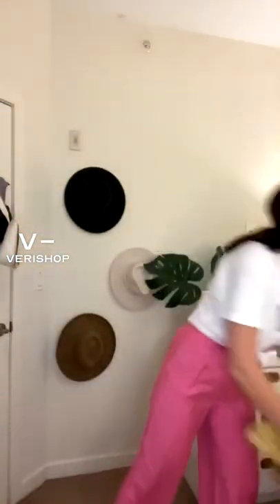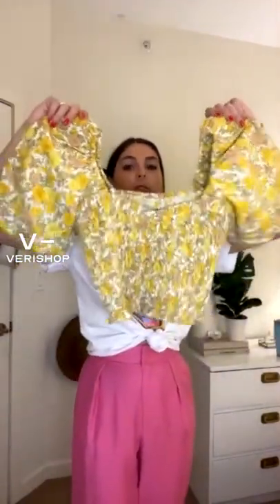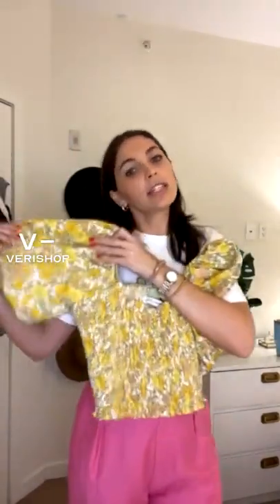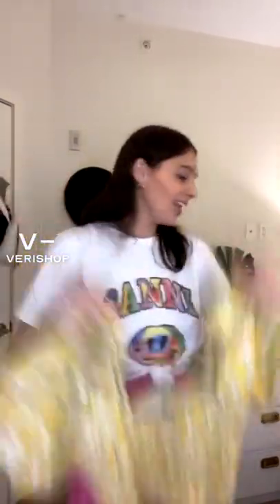Ganni Thin Software Jersey Relaxed T-Shirt Review